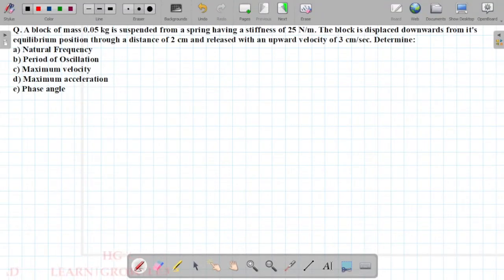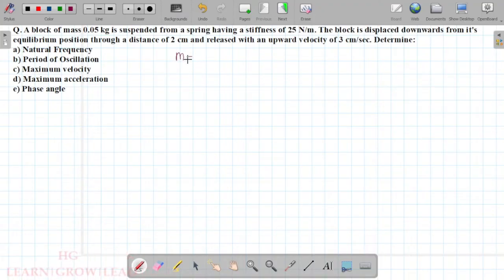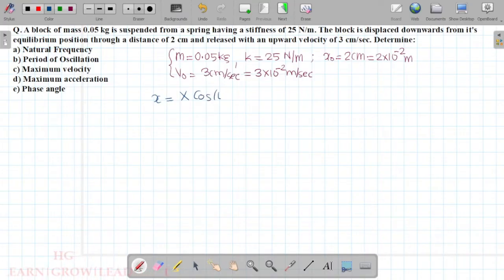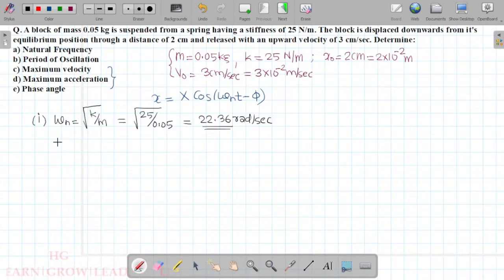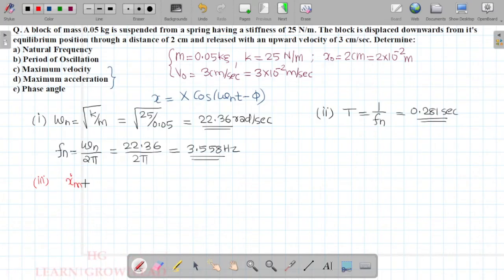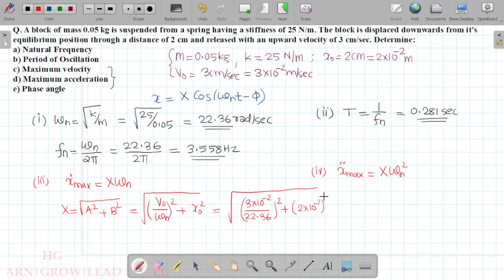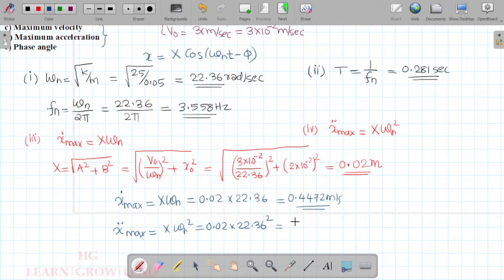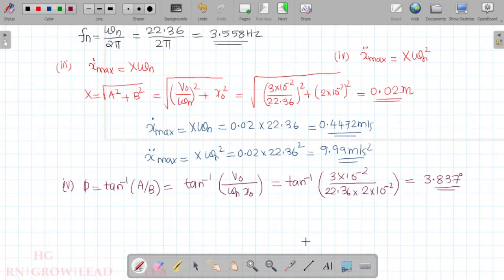MET 304: DYNAMICS & DESIGN OF MACHINERY (DDM)_MODULE 02_LECTURE 06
MET 304: DYNAMICS & DESIGN OF MACHINERY (DDM) - [KTU 2019 SCHEME] - S6 ME

UNDAMPED FREE VIBRATIONS_SOLUTION TO EQUATION OF MOTION
SAMPLE PROBLEM 01